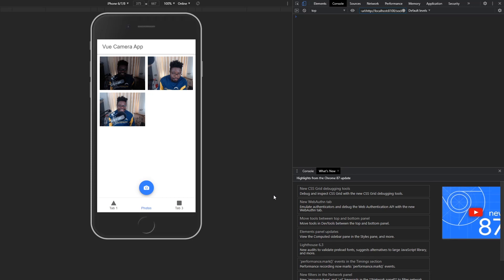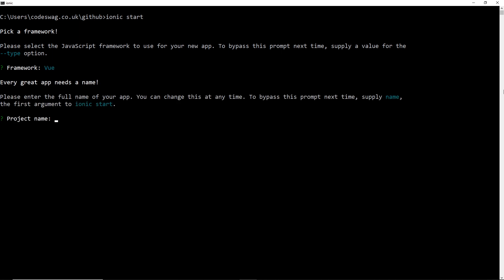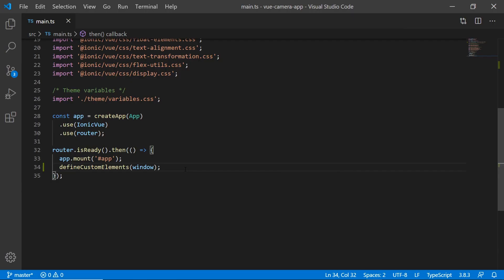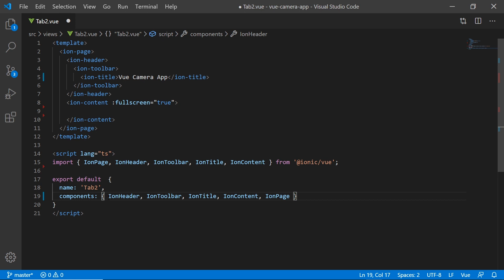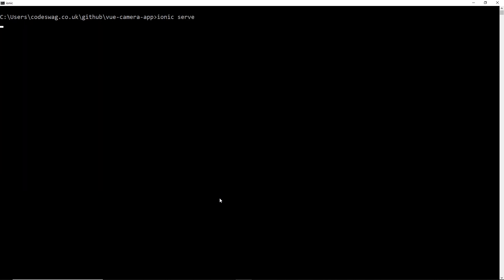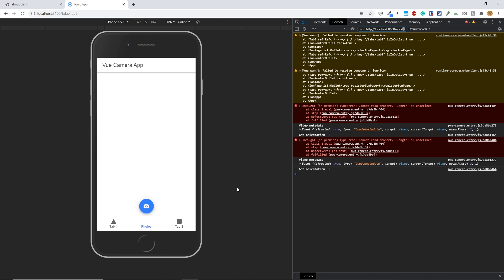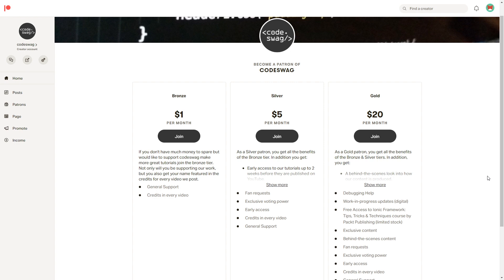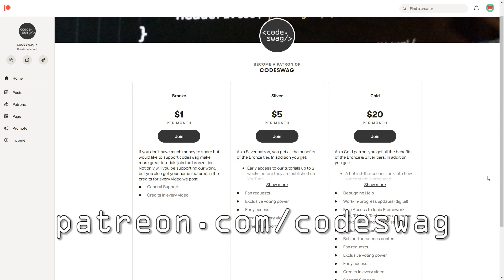Ionic Camera App - Ionic Vue Example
In this Ionic Vue Tutorial, we will learn how to build an Ionic Camera App using Ionic Framework, Vue js & Capacitor. This app will feature a Photo Gallery that displays pictures taken by the user using the mobile device camera. Our Ionic Vue App will also make use of Capacitor and the Storage API in order to save our photos. Finally, we will learn how to build our Vue js mobile app for iOS & Android.

Timestamps
00:00 - Intro
00:29 - Update Ionic CLI & create a new project
01:53 - Install project dependency pwa-elements
04:07 - Create Gallery App UI
10:17 - Taking photos with the Capacitor Camera API
18:12 - Saving photos in memory and displaying them in an ion-grid
27:16 - Using the Capacitor Storage API to store photos in the filesystem
37:25 - Add platform-specific code for our app to work on iOS & Android
41:23 - Adding code to delete photos from the gallery using ion-action-sheet component
51:53 - Building our Ionic Vue app on Android
58:20 - Building our Ionic Vue app on iOS